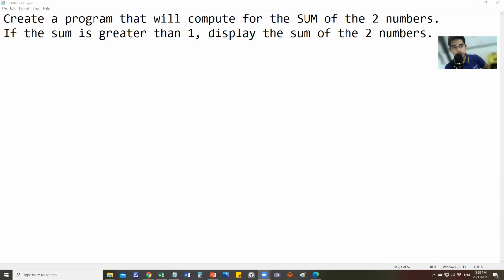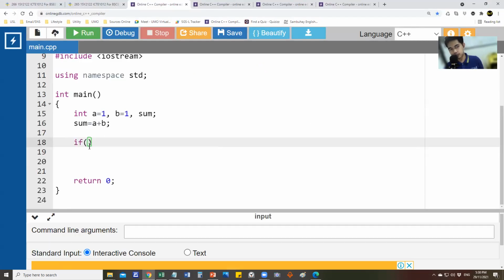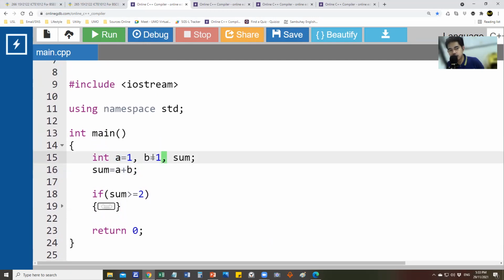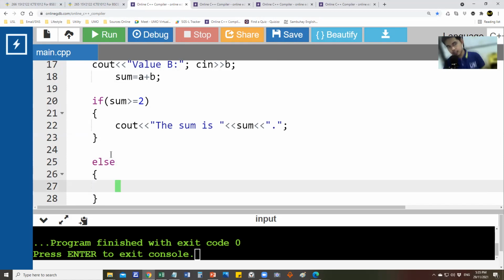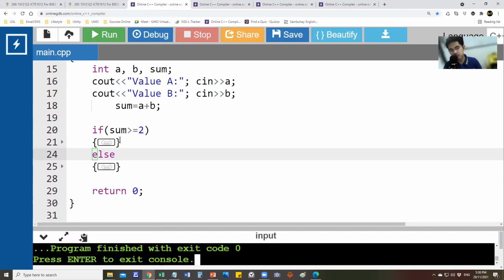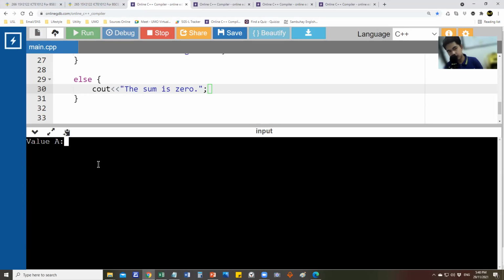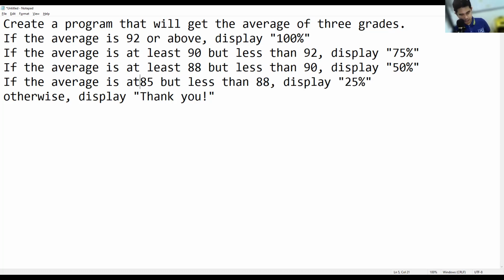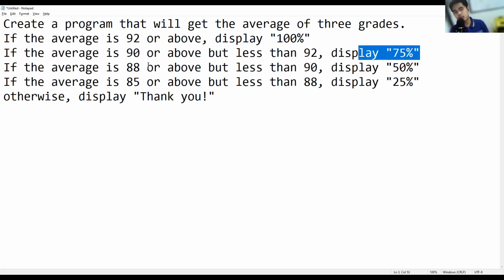sirbryx | C++ Programming Selection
if
if.. else
ef... else if... esle